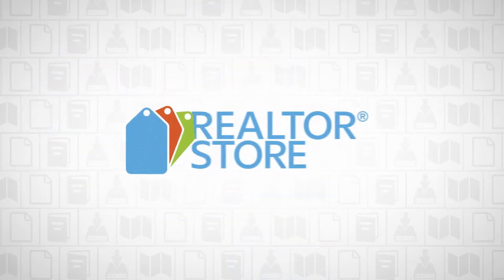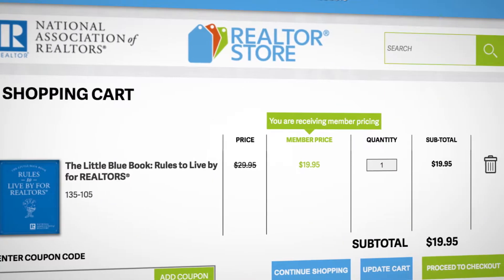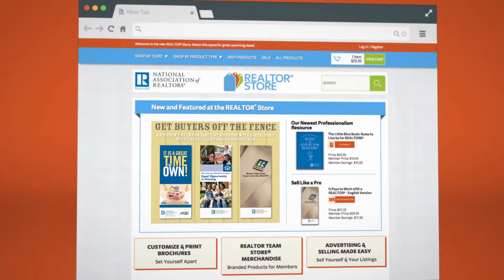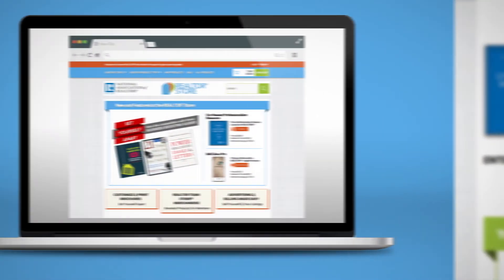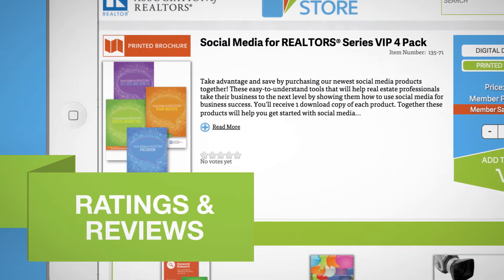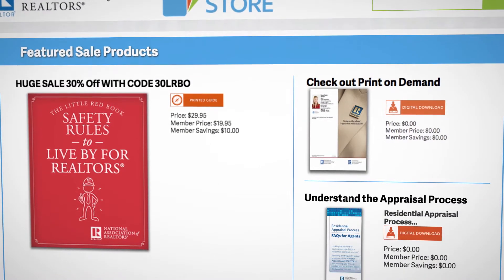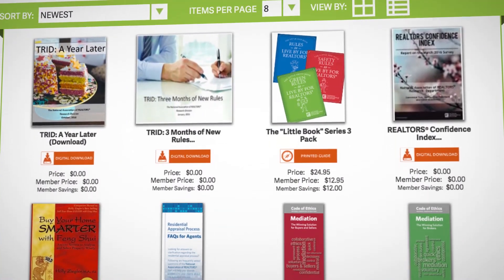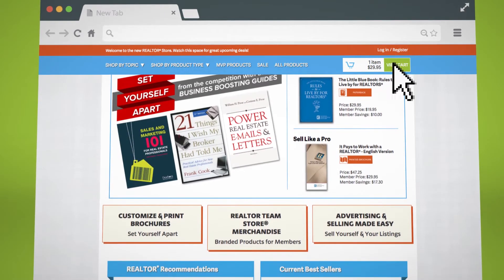REALTOR Store 2016